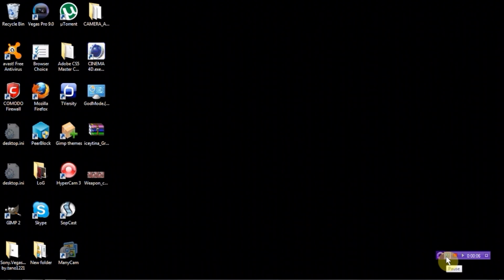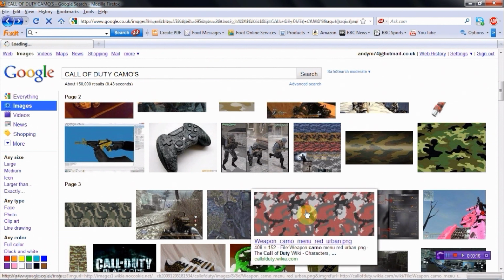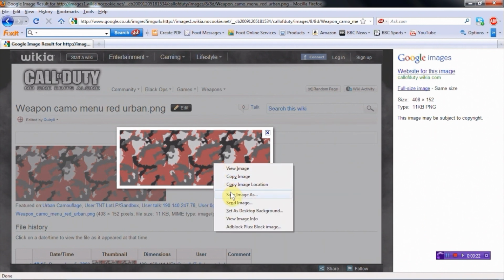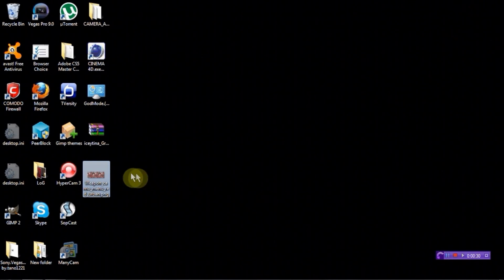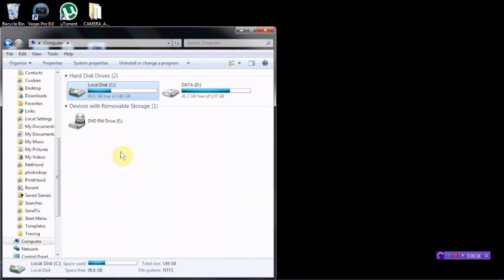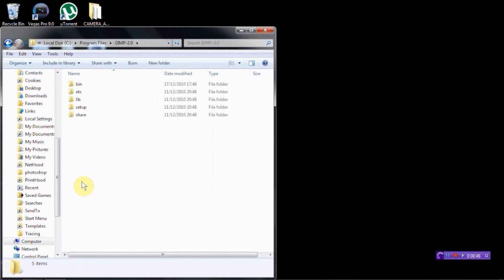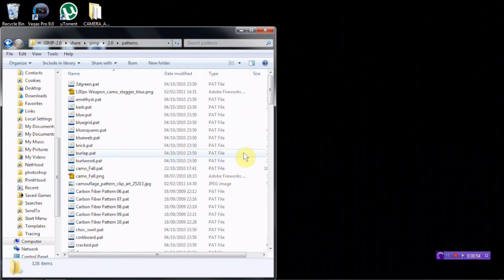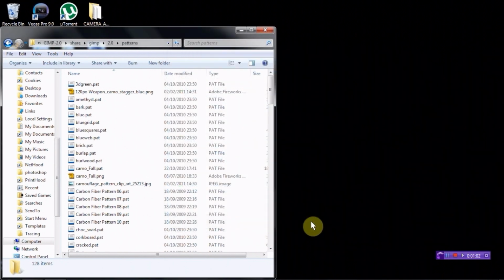how to add patterns in gimp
how to add new patterns in gimp,